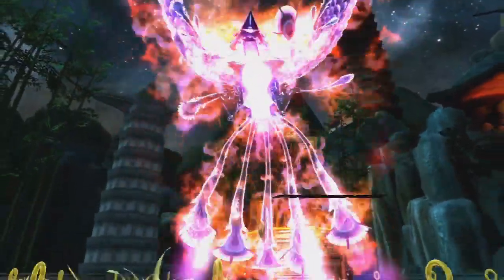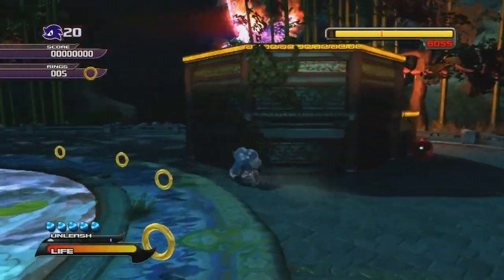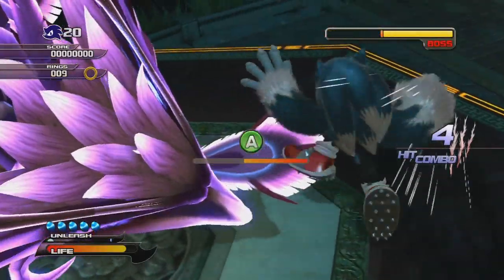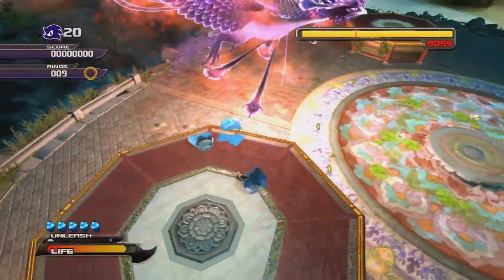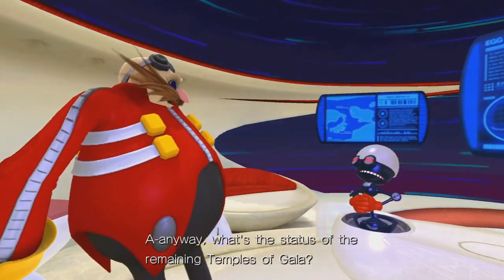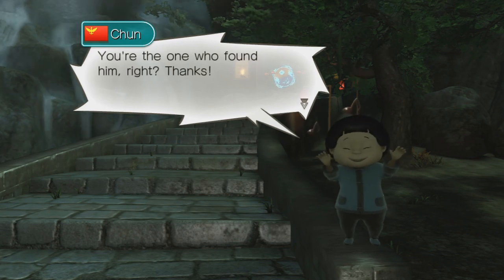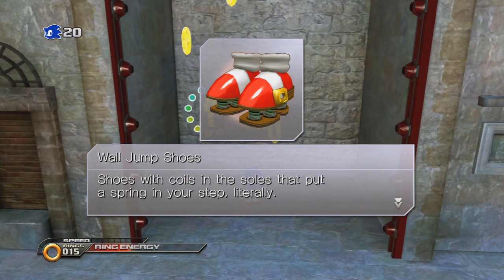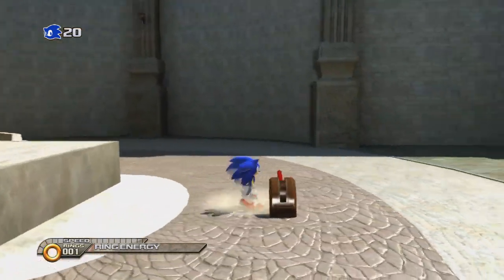Let's Play Sonic Unleashed! (Part 15)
In this part we take on the Dark Gaia Phoenix in HD, and then it's off to Spagonia where we find more medals and prepare for the next daytime stage.